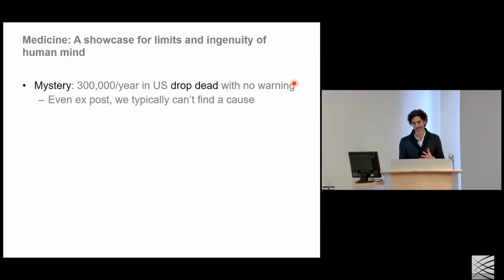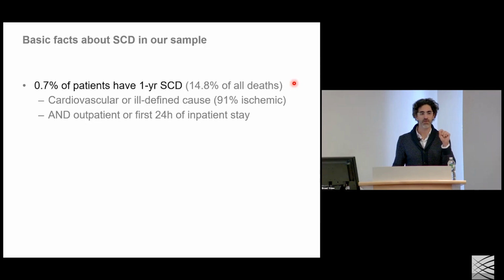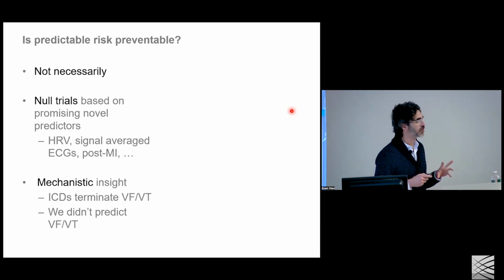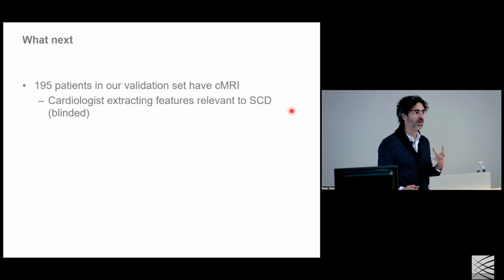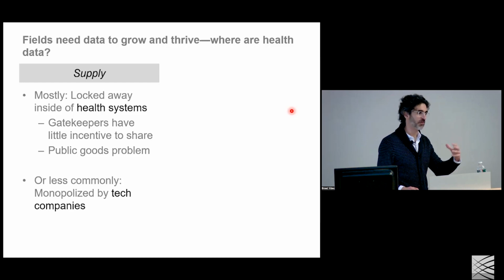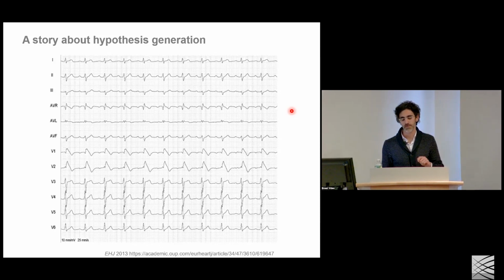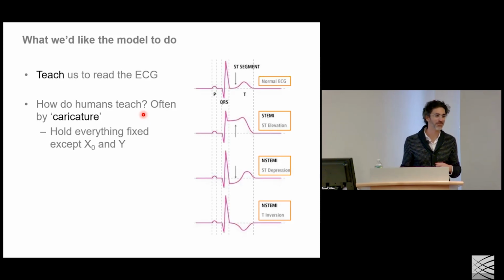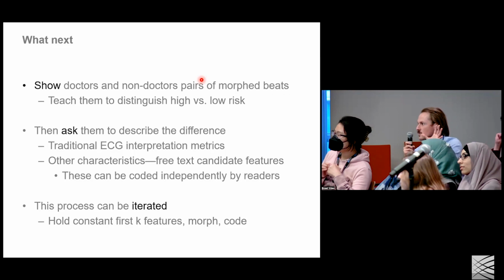EWSC: Machine Learning about Sudden Cardiac Death from ECG Waveforms, Ziad Obermeyer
EWSC-MIT EECS Joint Colloquium Series
Presented by Eric and Wendy Schmidt Center

Ziad Obermeyer
Machine Learning about Sudden Cardiac Death from ECG Waveforms

This colloquium is part of an ongoing series that is jointly hosted by the Eric and Wendy Schmidt Center at the Broad Institute and AI+D within the Department of Electrical Engineering and Computer Science at MIT.

The series features speakers who will share with us how their work drives novel insights into the most pressing biomedical questions of our time — and how biomedical questions are spurring foundational advances in machine learning.